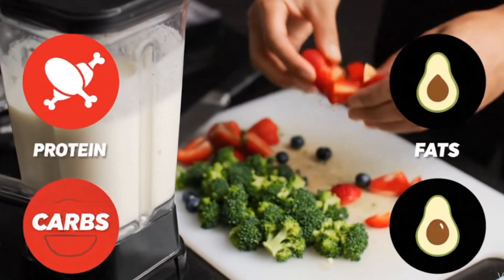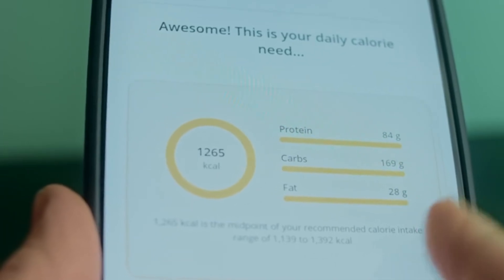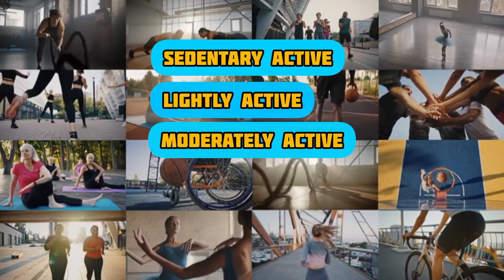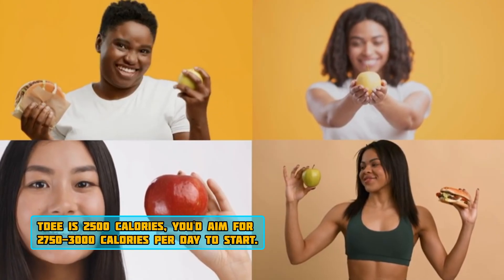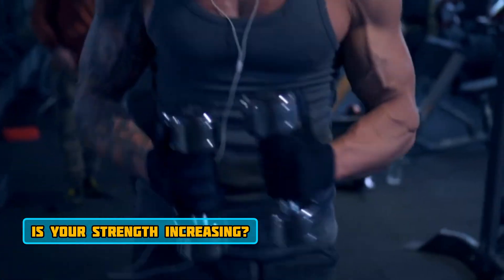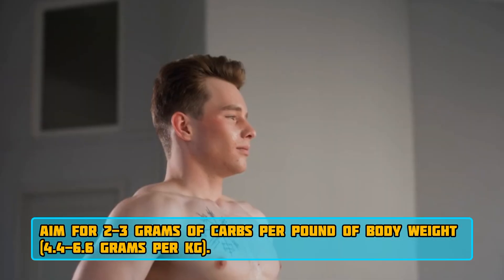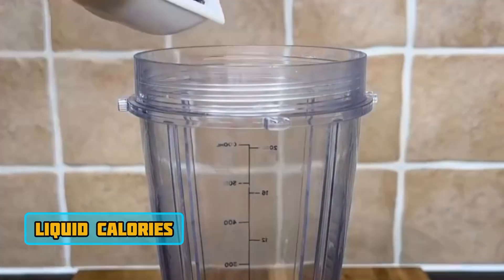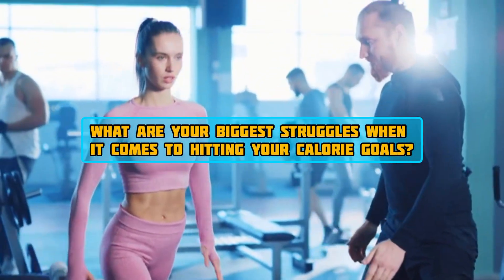How Many Calories You REALLY Need to Build Muscle 💪 | TDEE & Surplus Explained!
Want to know how many calories you actually need to build muscle effectively? 💪 It all starts with understanding your TDEE (Total Daily Energy Expenditure) and adding the right caloric surplus for lean gains.

In this video, we break down:
- Why calories are crucial for muscle growth
- How to calculate your TDEE accurately
- The ideal calorie surplus for clean bulking
- Macro breakdown: Protein, Carbs, and Fats
- Real tips to hit your daily calorie targets without fat gain

Whether you're a beginner or intermediate lifter, mastering your nutrition is key to unlocking your full muscle-building potential.